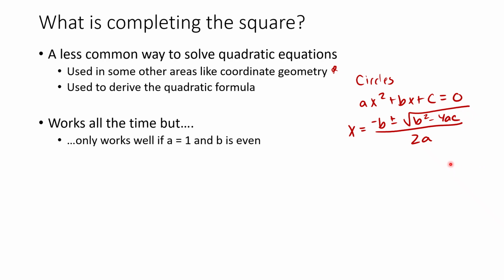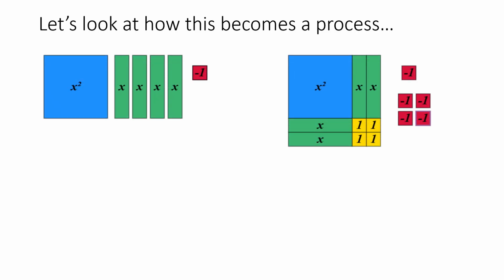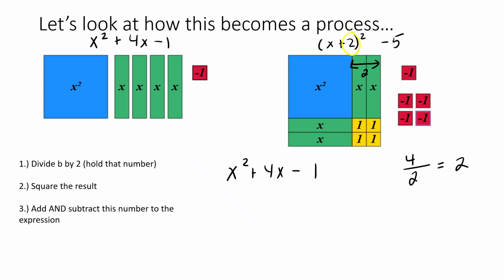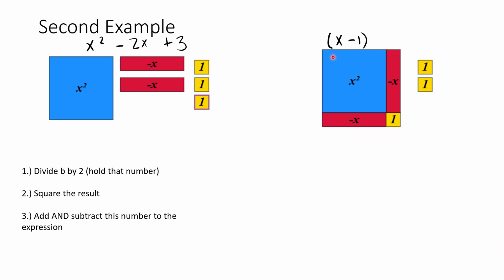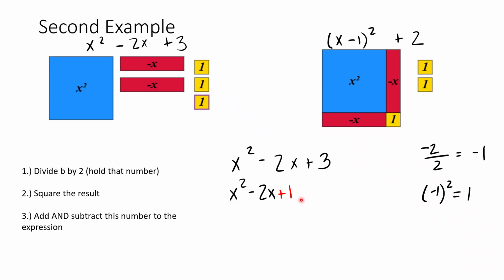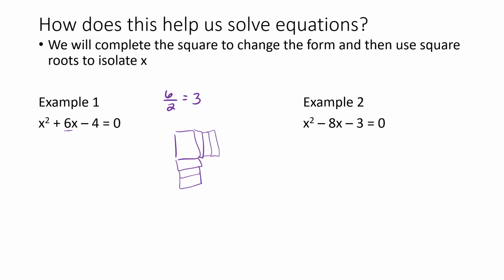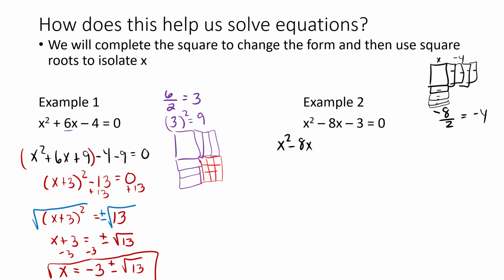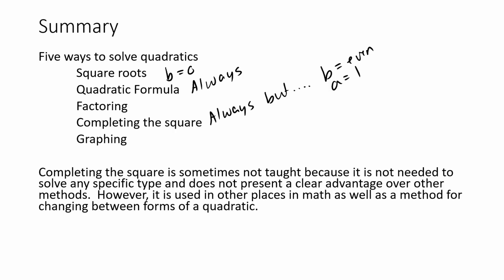Completing the Square